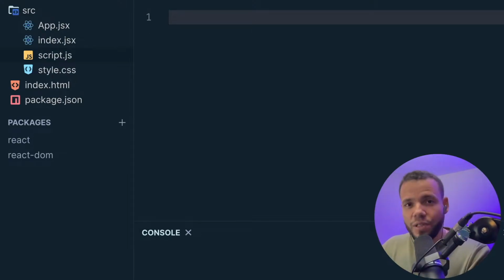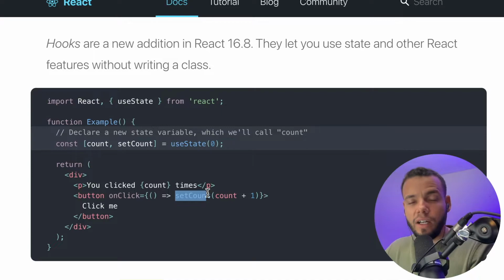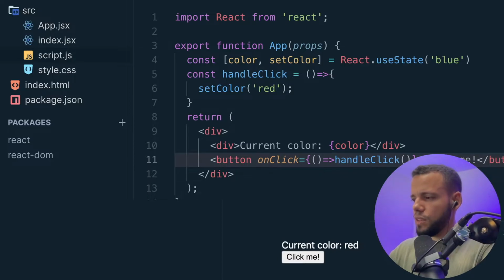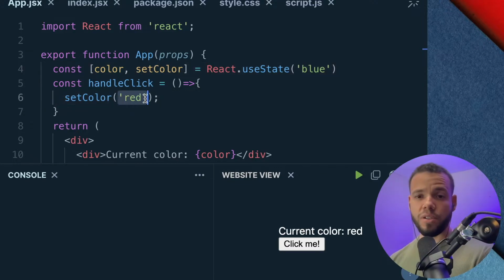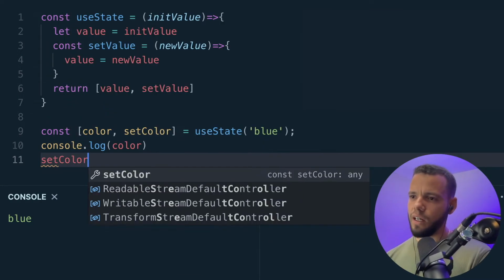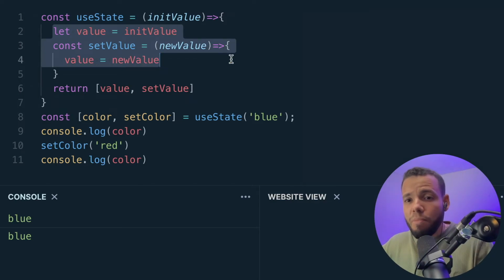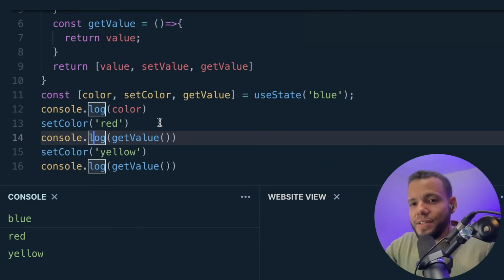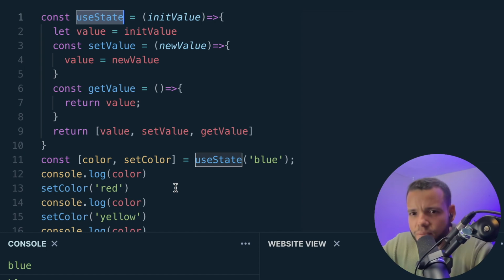React hooks : UseState creates a closure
Understanding how useState creates a closure to encapsulate the state variable.